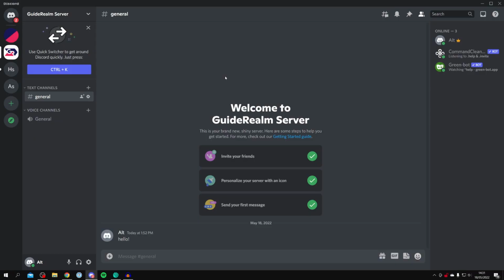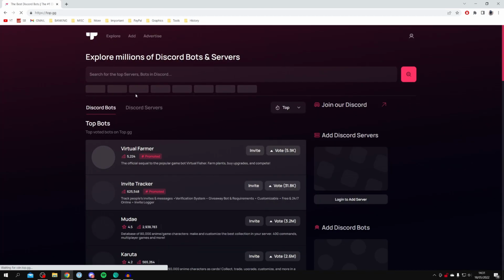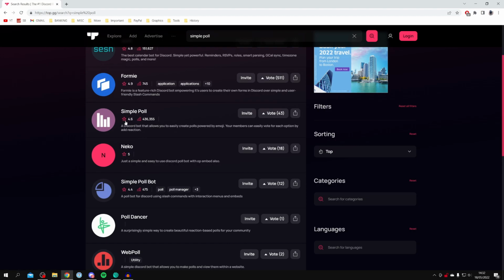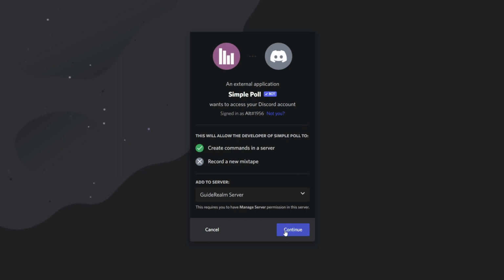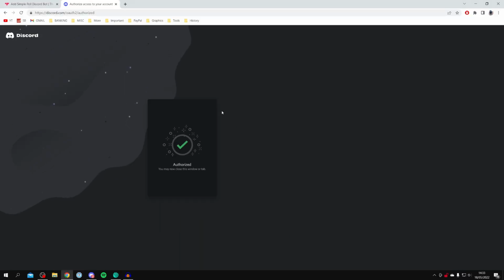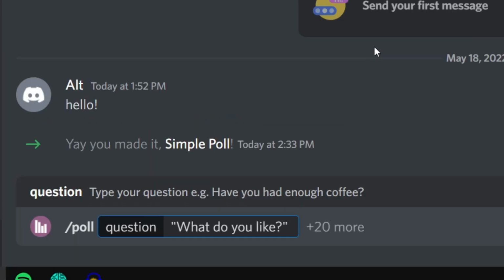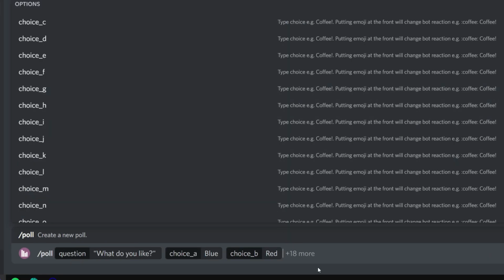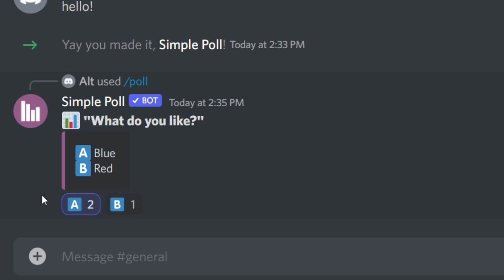How To Make A Poll In Discord | Discord Poll Tutorial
I show you how to make a poll in discord and how to make a poll in a discord server in this video!

GuideRealm